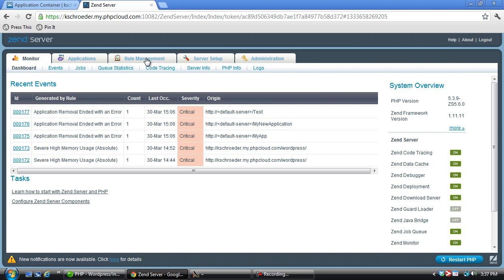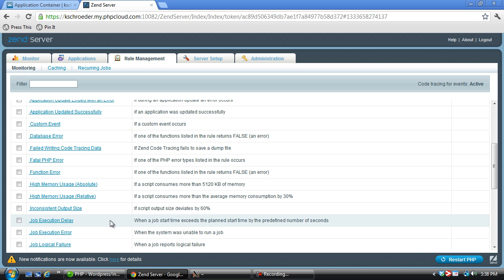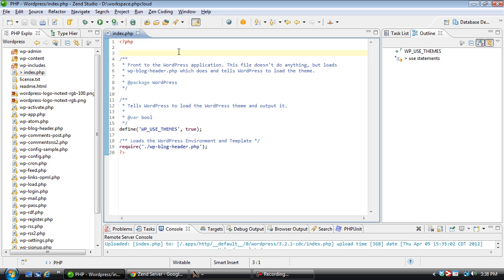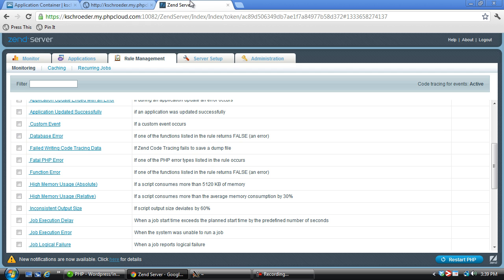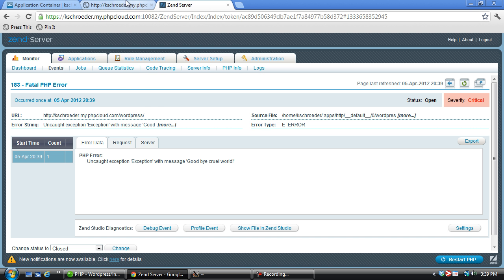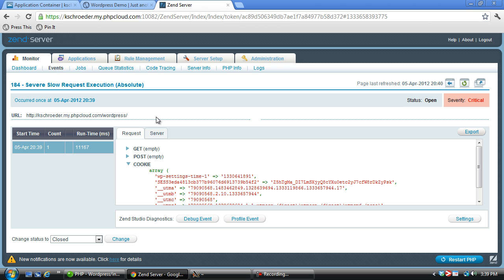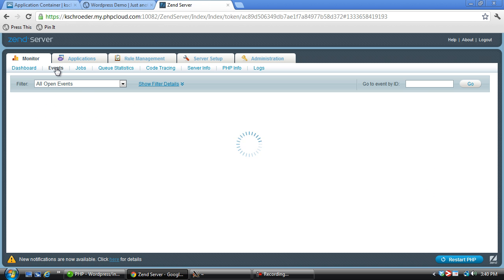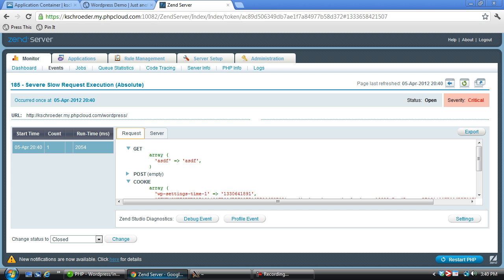Event Monitoring with Zend Server in the Zend Developer Cloud